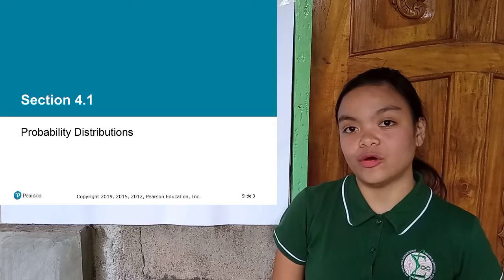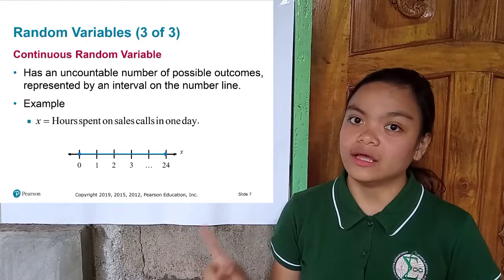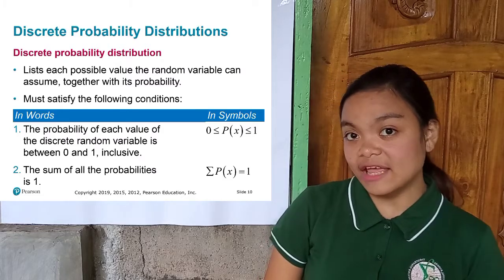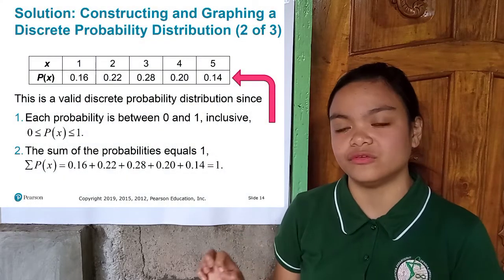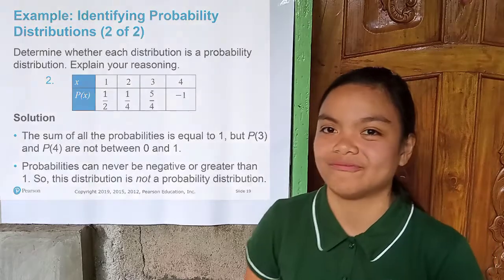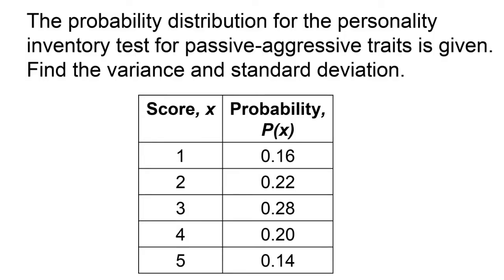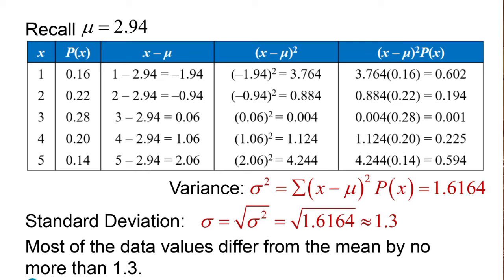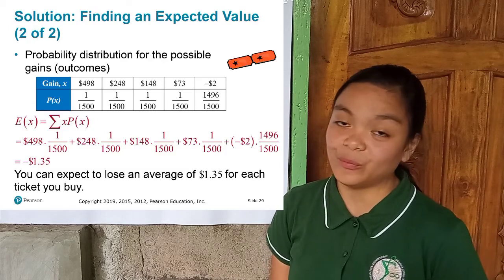Probability Distribution by Kyla James